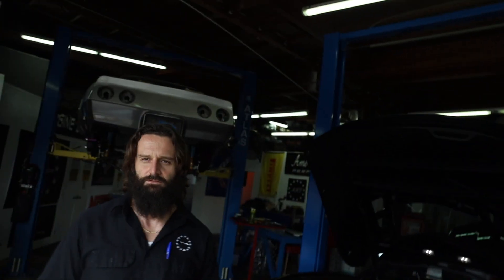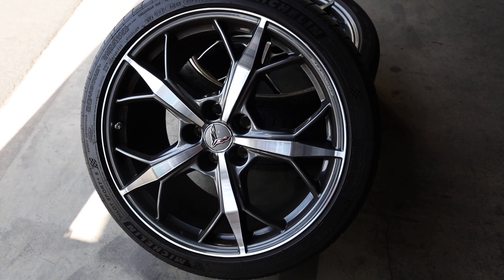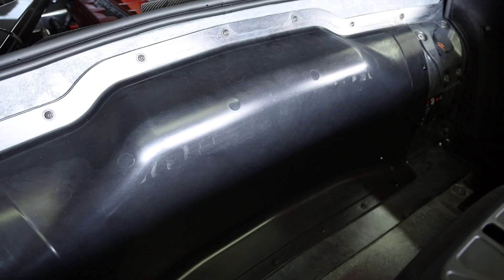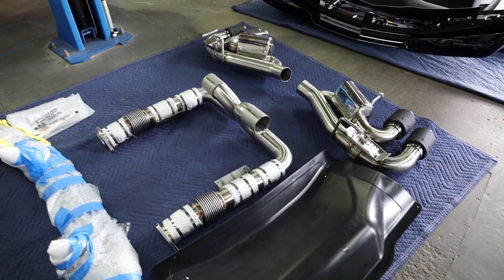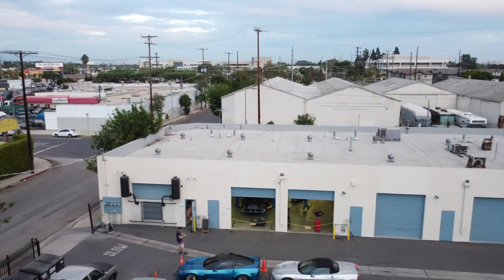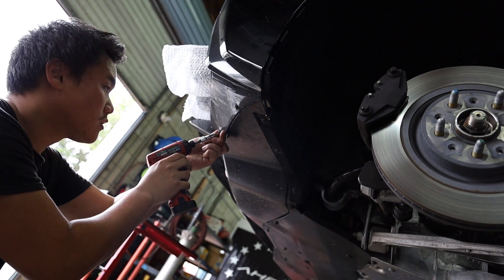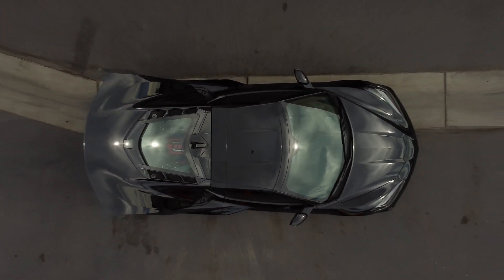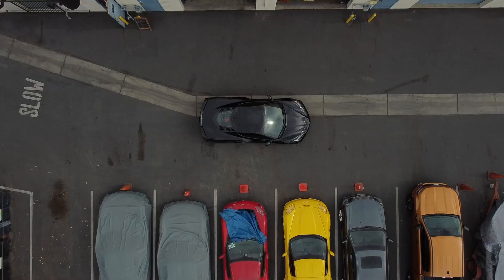How To Install a C8 Corvette Catback Exhaust & High Wing Spoiler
00:00 - Intro
01:14 - Prep: Disconnect the Battery
01:40 - Part 1: Remove the Rear Bumper Cover
02:59 - Part 2: Remove the Engine Bay Access Panel & Disconnect the OEM Catback
03:45 - Part 3: Remove the OEM" Suitcase" Muffer
04:39 - Part 4: Prep Your C8 Corvette Catback for Install
05:18 - Part 5: Install Your C8 Corvette Catback
06:16 - Part 6: C8 Corvette High-Wing Spoiler Install
07:41 - Part 7: Reinstall Your Rear Bumper Cover & Connect Battery
08:53 - Part 8: Fabspeed Catback Cold Start & Revs
10:27 - Bonus: Owner Interview - Why He Chose Fabspeed